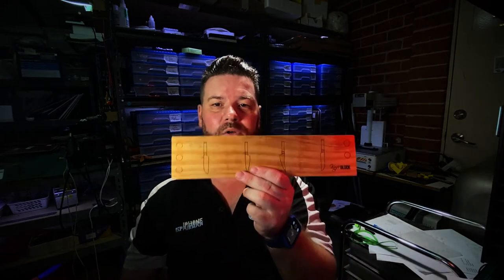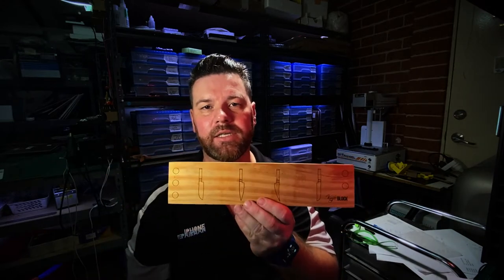How To Make Knife Holder Magnetic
For today's video, it's How To Make Knife Holder Magnetic

Materials you need:
Wood Block
Drill
Sand Paper
Magnets
Wood Glue
Measuring Tools
Laser Machine

Software used for the design:
CorelDraw, though you can follow along with any vector program of choice.

You can also leave a comment or suggest a video and we'll credit your name to it.

Stay Happy and Keep Making! Thank you!